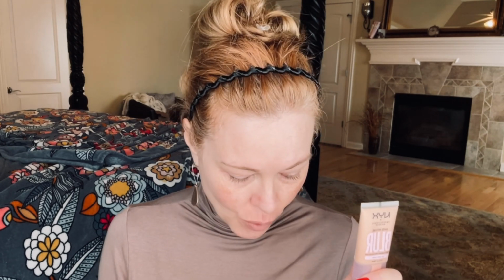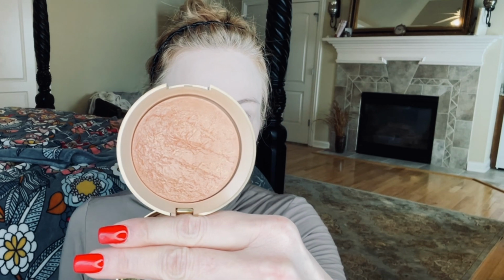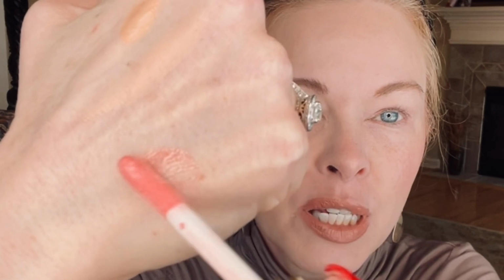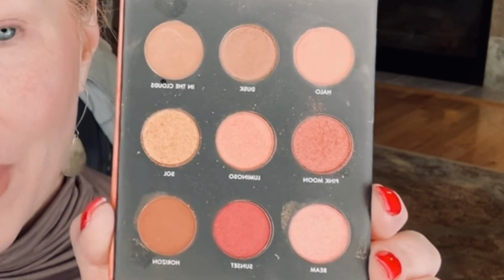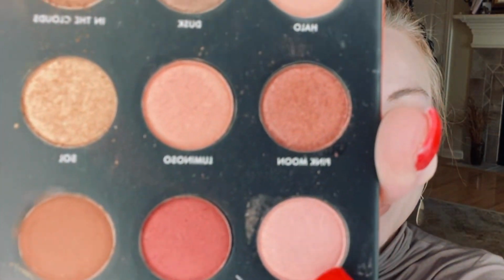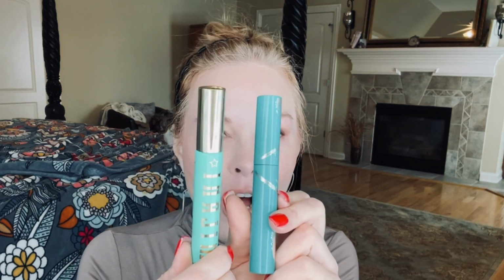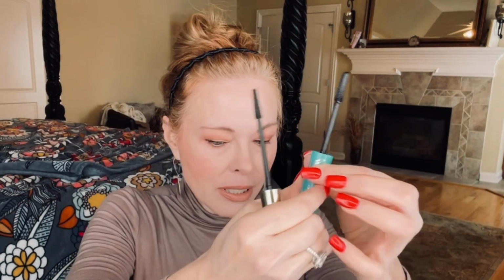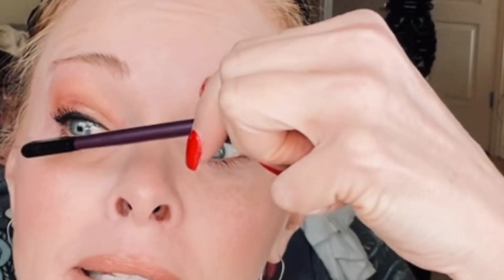NEW AT THE DRUGSTORE : Milani Luminoso Palette Review & Thrive Liquid Lash Extension Dupe!!!!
Please check back shortly. I’m adding links to the products. Thank you!!

Milani Luminoso eyeshadow palette

Milani Highly Rated Lash Extension mascara

Milani Eyeshadow primer

Milani satin matte lipstick

Milani lipgloss

NYX foundation

The winner of the Berry Mac, Mehr lipstick giveaway is  Diva Next - Door : Cece & The Breakfast Club giveaway winner is Angela Crowder!